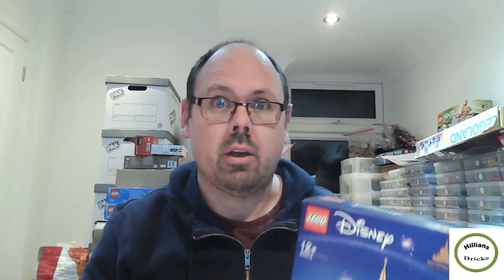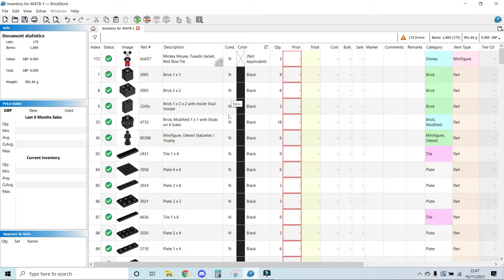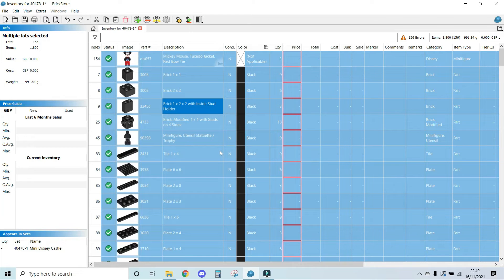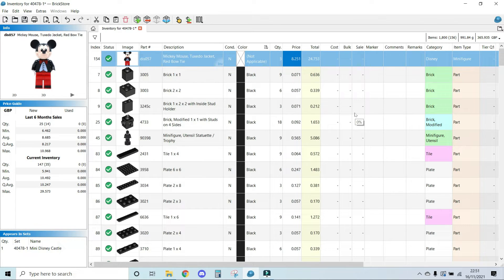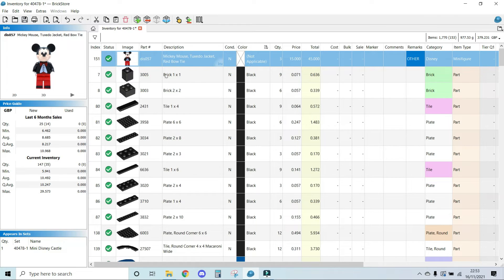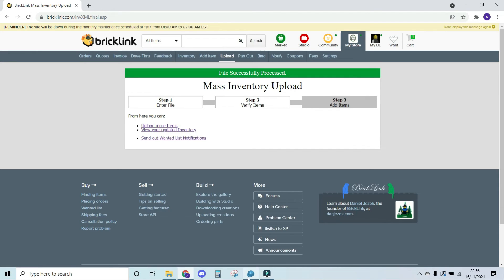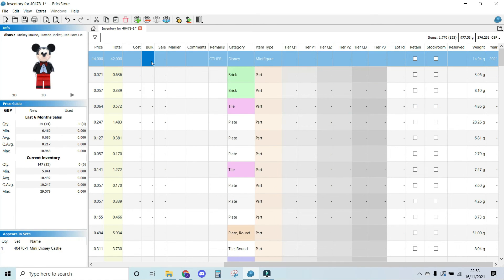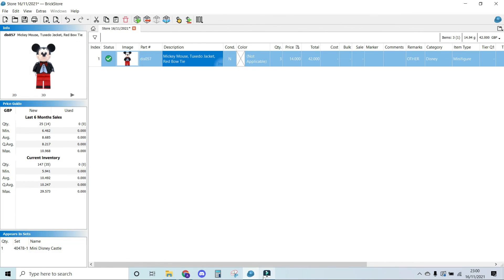How I upload items to Bricklink - Brickstore Beginners Guide.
Hi,

As many of you may know, we run a Bricklink store and to manage our store we use a piece of software called Brickstore. In this video I share a quick intro on how I use this to add new parts to the store and update my pricing.

Fred
Hillians Bricks